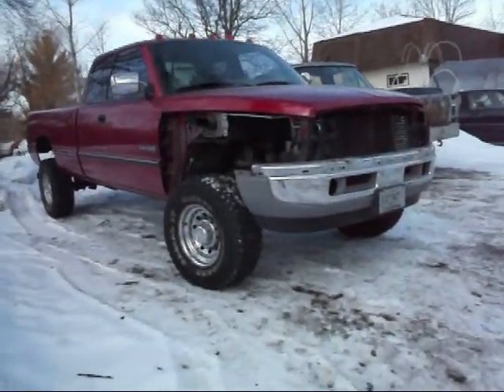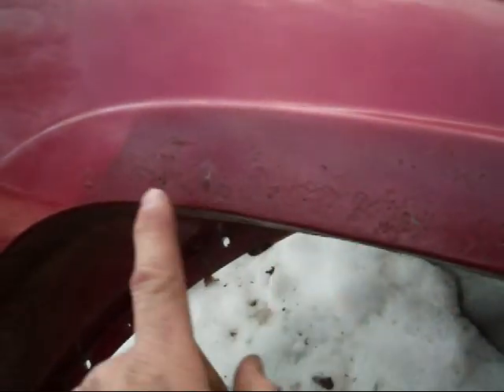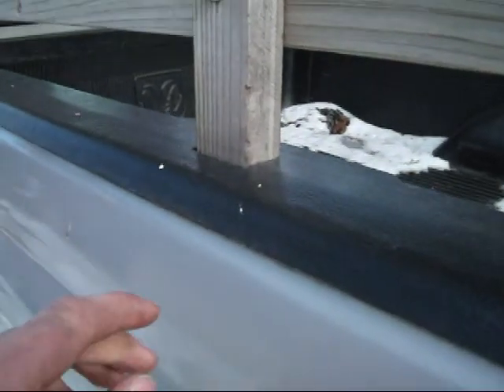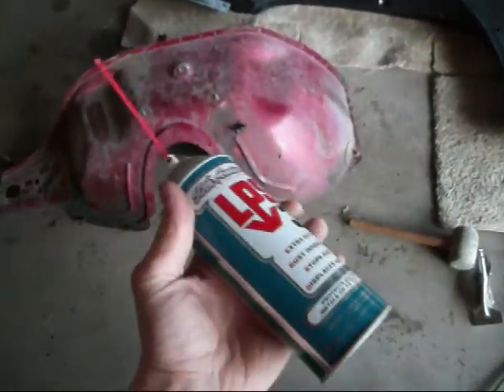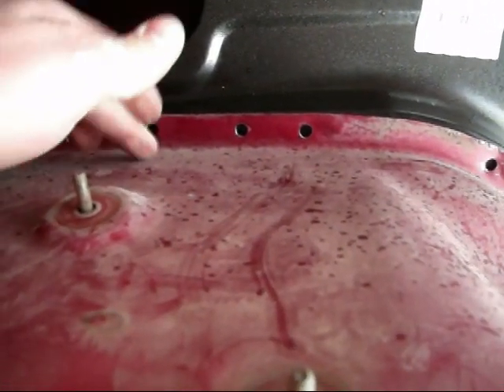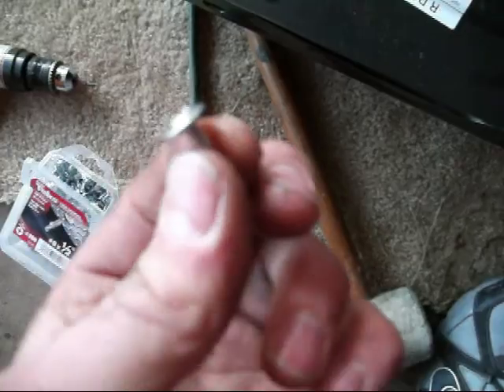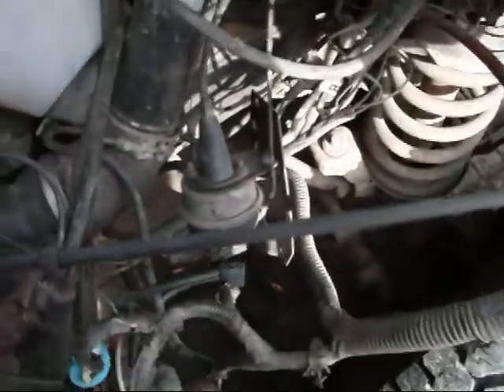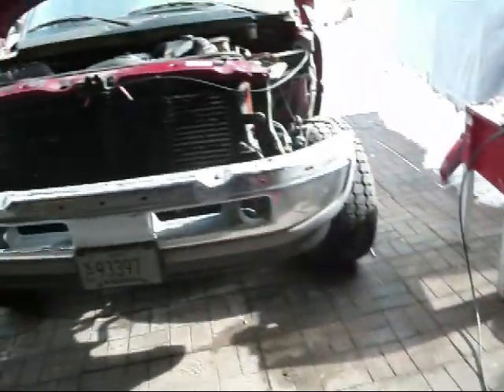replacing fenders on 97 dodge ram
its a little harder than i though...